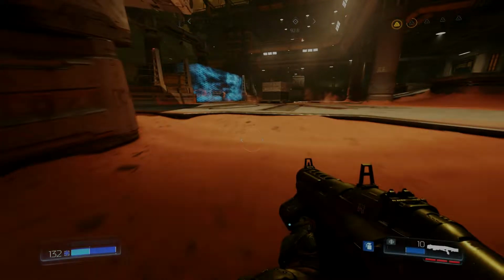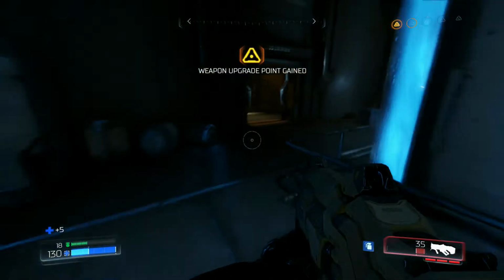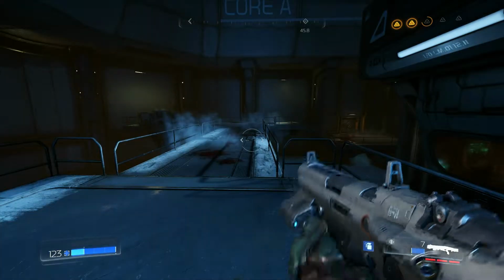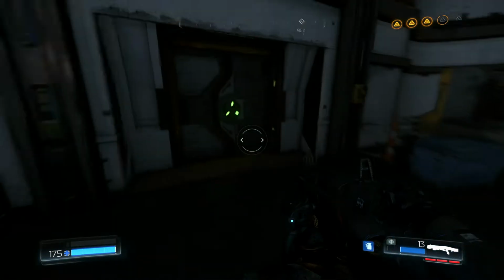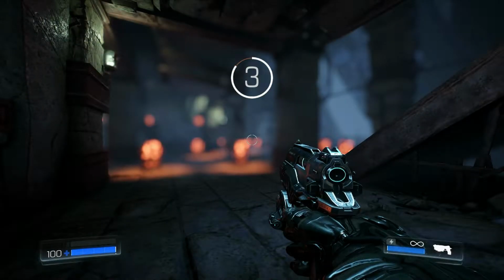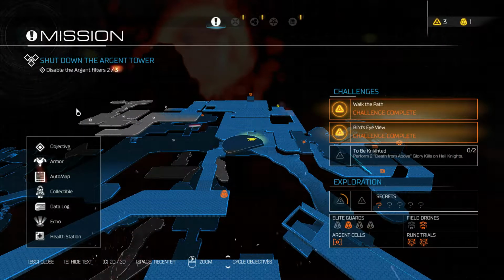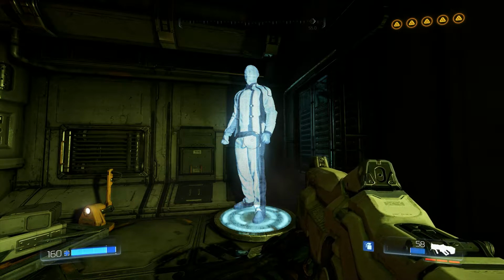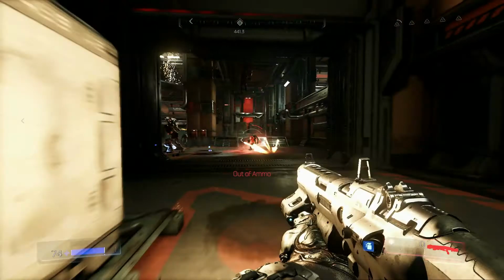Doom ep7 - A new spawner enemy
One man wakes up to a future Mars that has been thrown into chaos. Demons have attacked and transformed all the humans into monsters. Looks like its time to set things right again, one demon at a time.